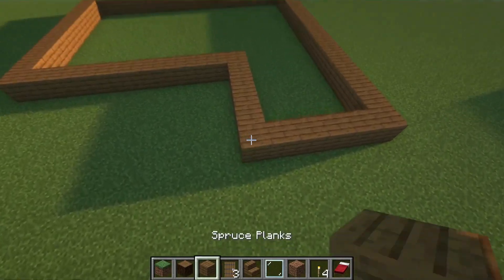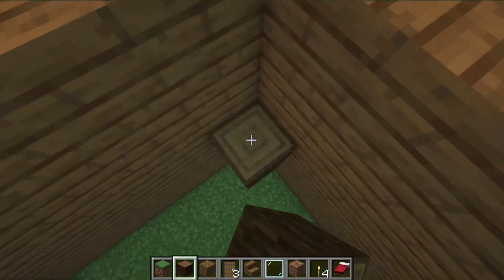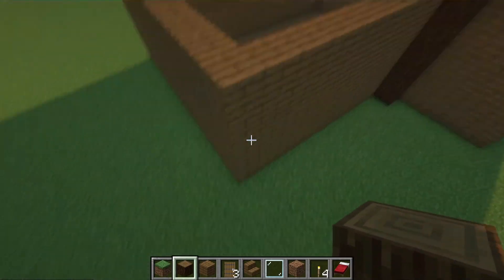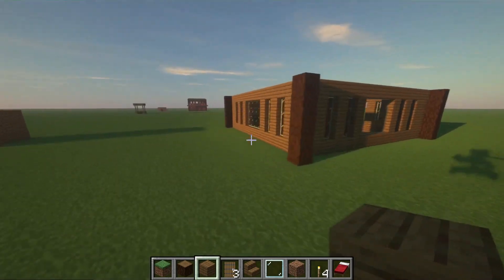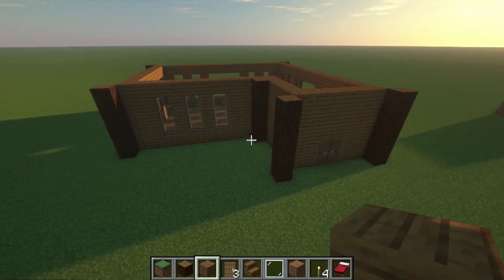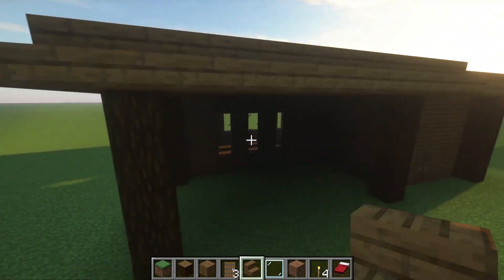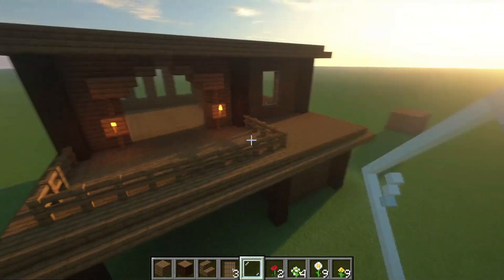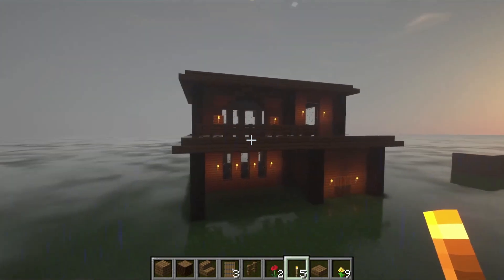Minecraft House Tutorial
Today I show you how to make a house in minecraft